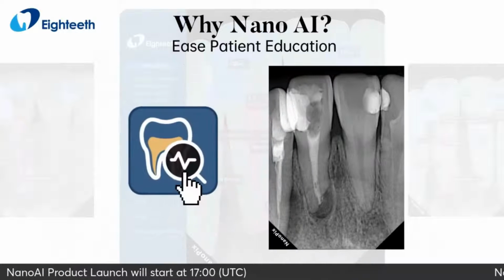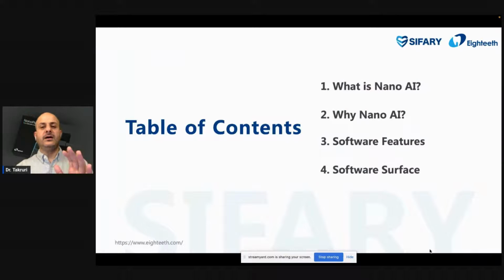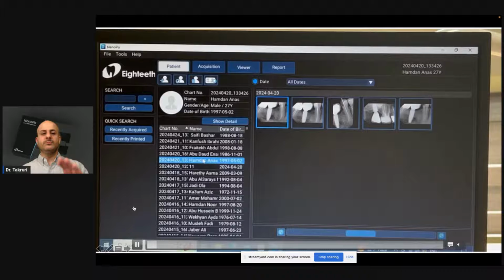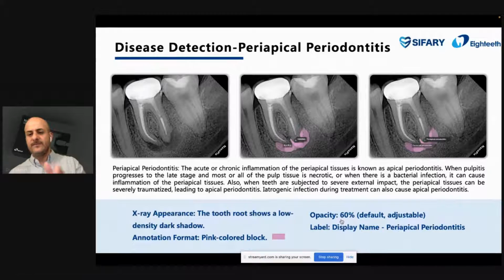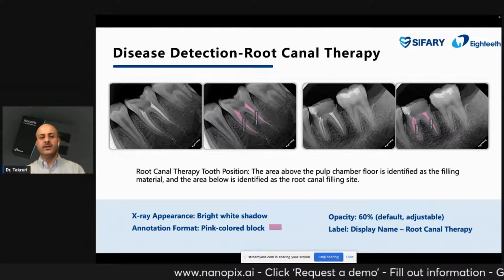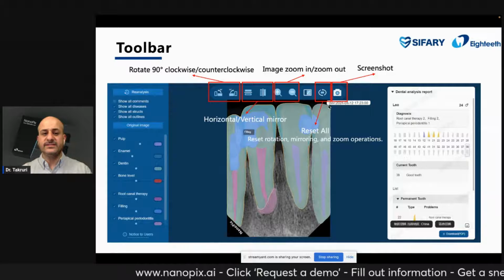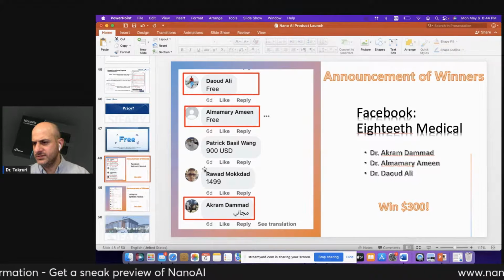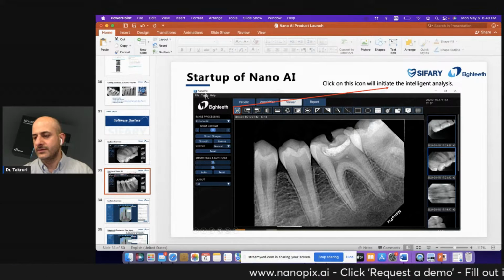Nano AI Product Launch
NanoAI, the first AI diagnostic system built into a sensor!
--Your Patient Education & Conversion Tool--
New era of digital sensors is coming...